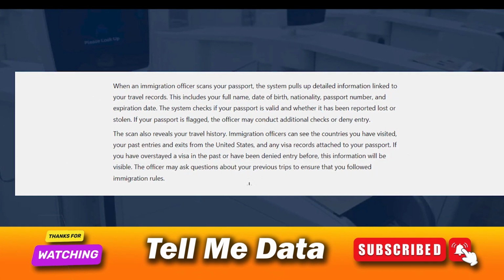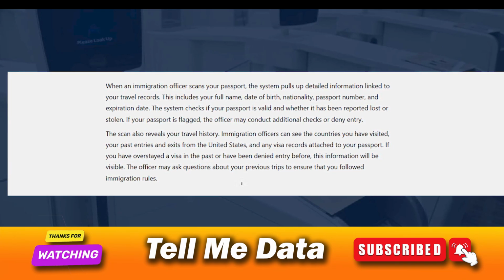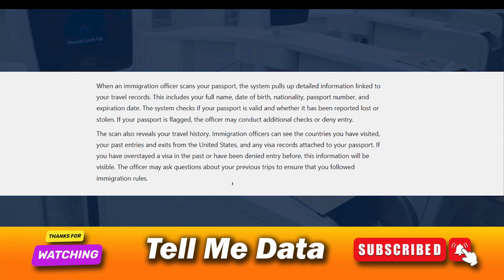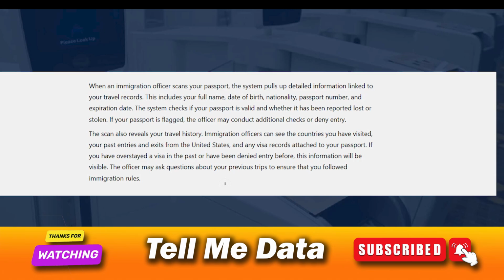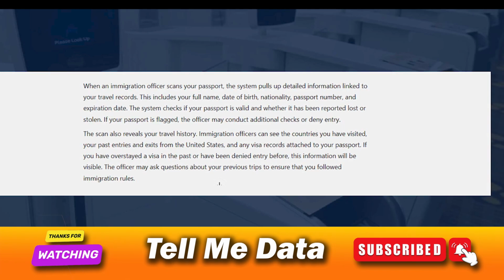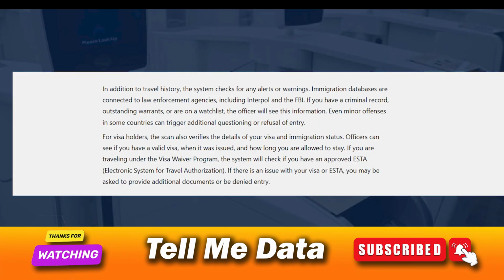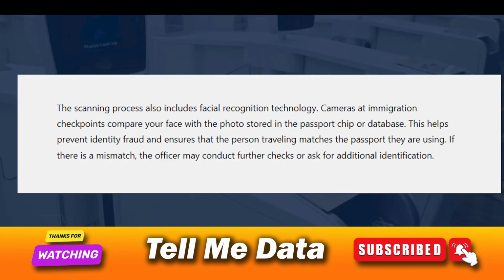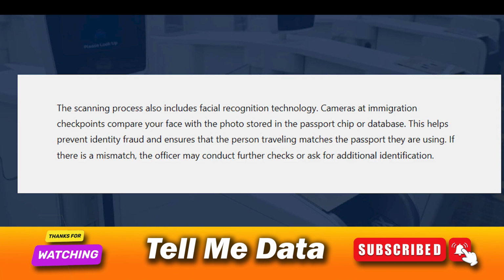What Do Immigration Officers See When They Scan Your Passport? (FULL GUIDE)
tellmedata howtocancel cancel howto What Do Immigration Officers See When They Scan Your Passport? (FULL GUIDE) immigration,the immigration officer took my passport and i-20,what do immigration officers see when they scan your passport.